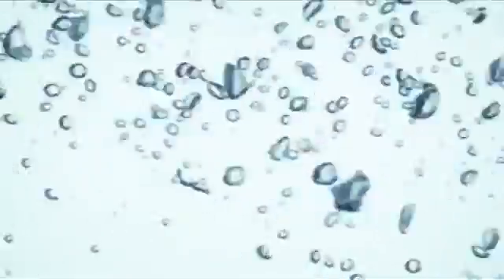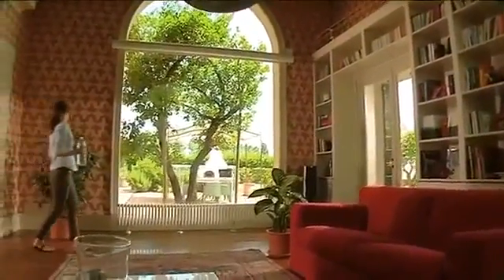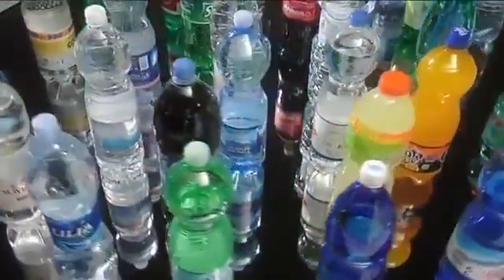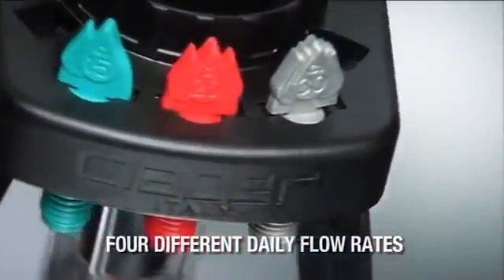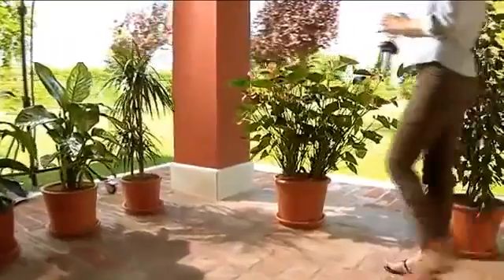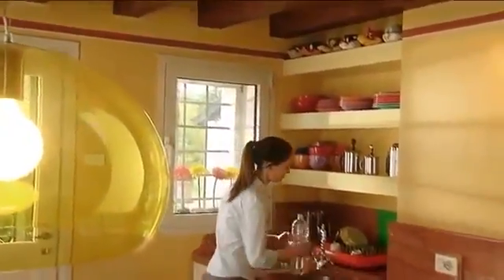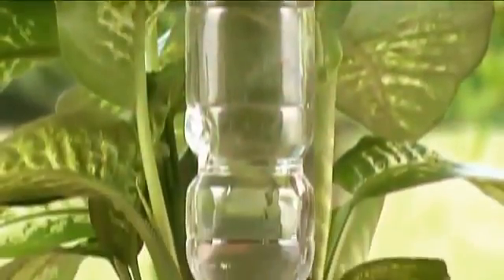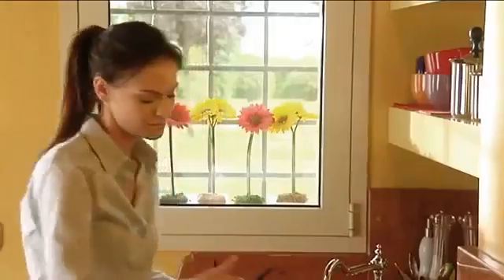Automatic Self watering System for Plants